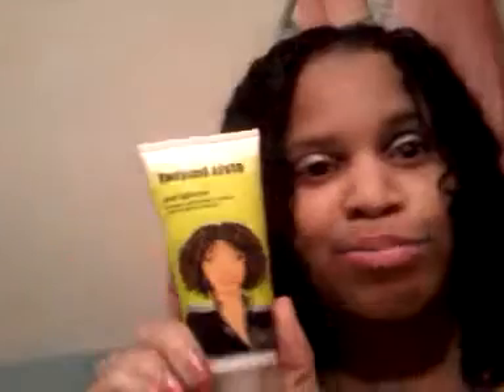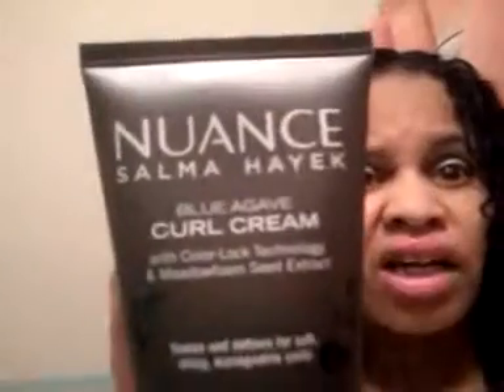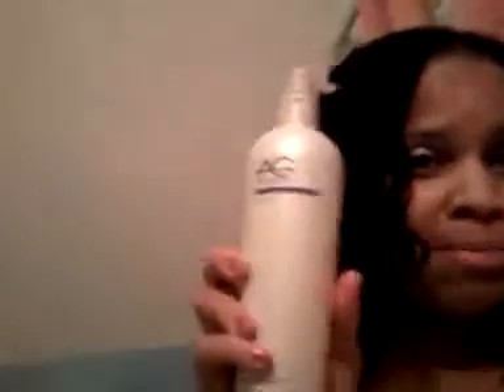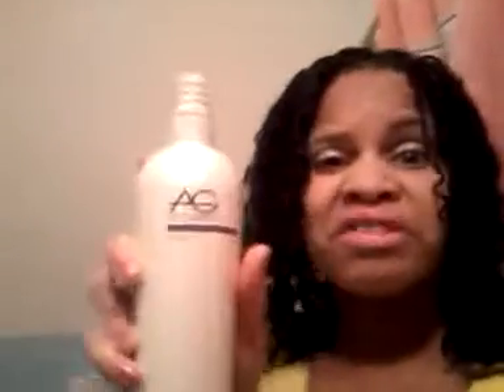2011 Favorite Products